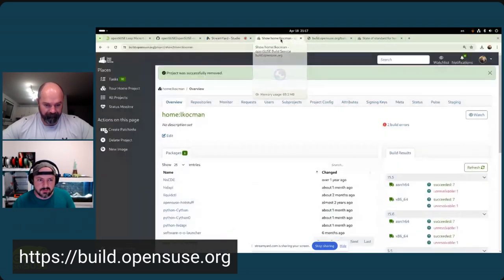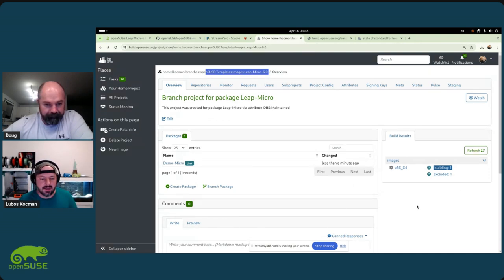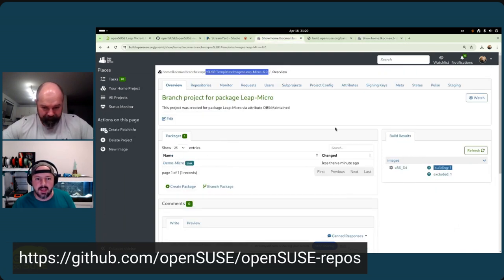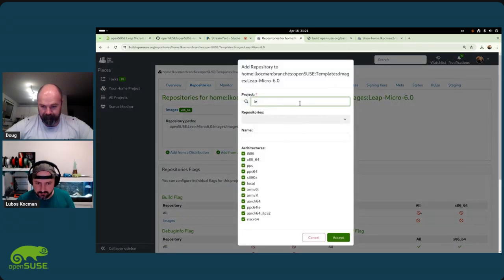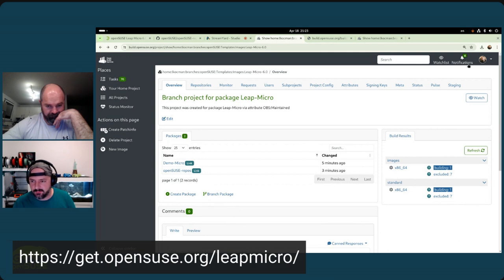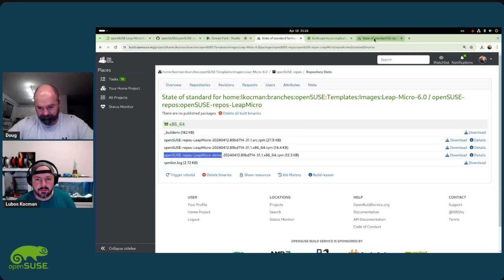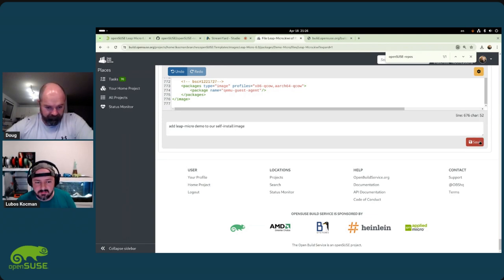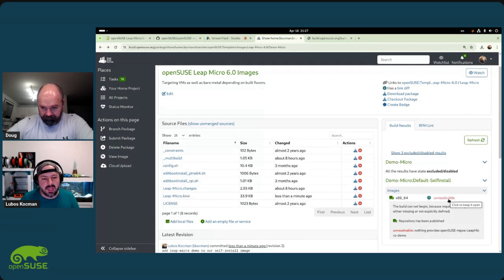openSUSE Contribution Workshop: Custom Leap Micro image spin in a few minutes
In Episode 7 of the openSUSE Contribution Workshop series, the focus shifts to creating custom openSUSE images, specifically targeting Leap Micro 6 in this video. This will go over a custom package added to an image build.